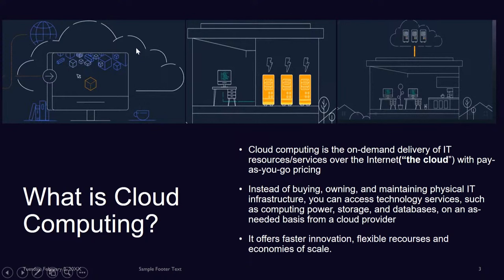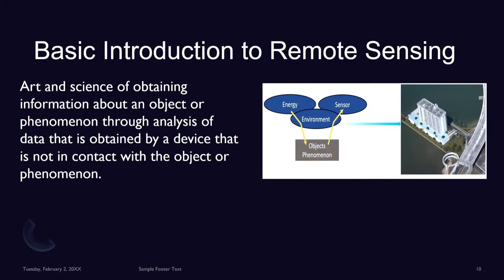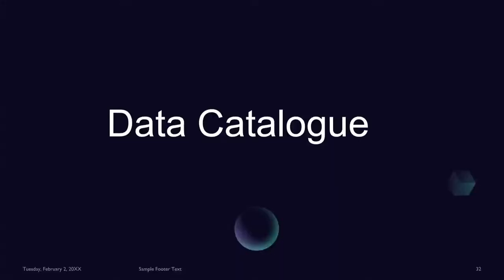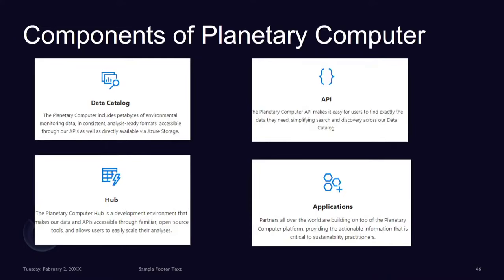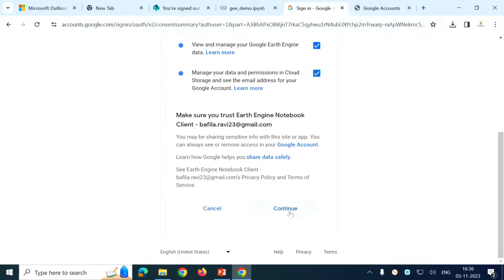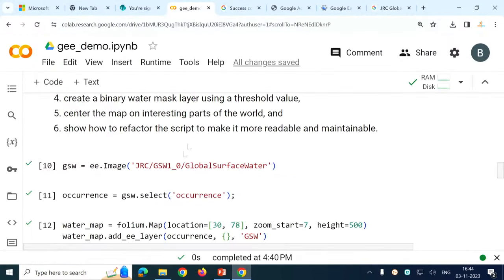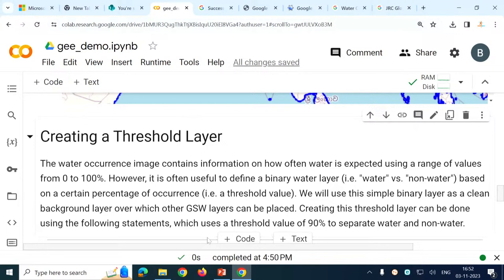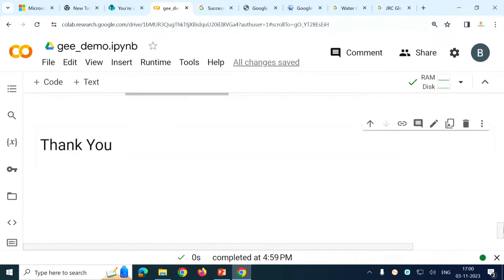Demonstration on Introduction to Cloud based geospatial data processing by Mr. Ravi Bhandari